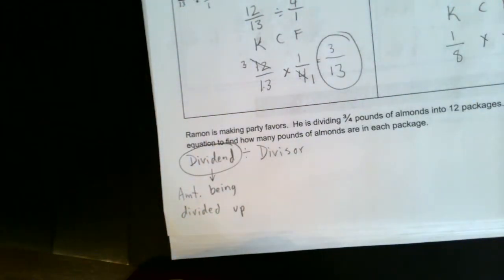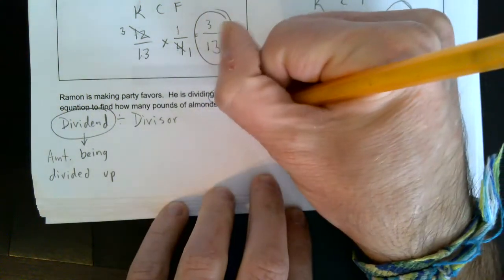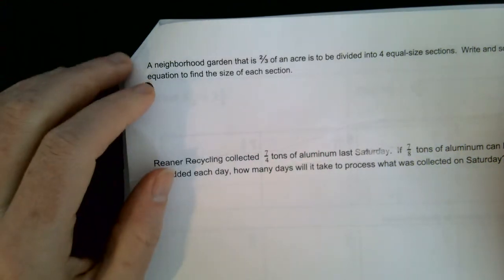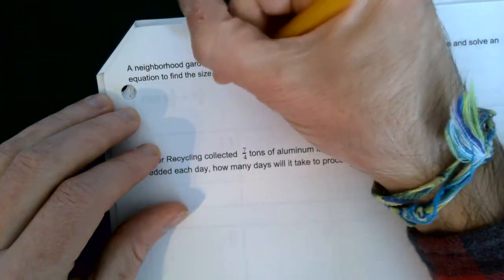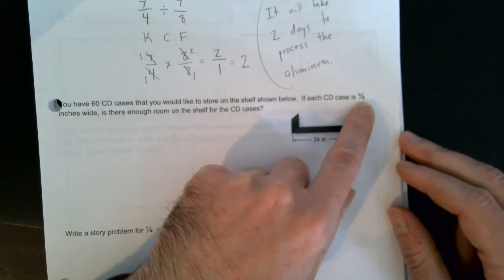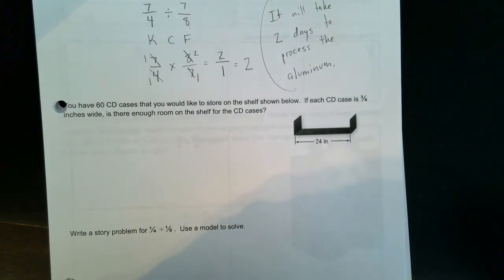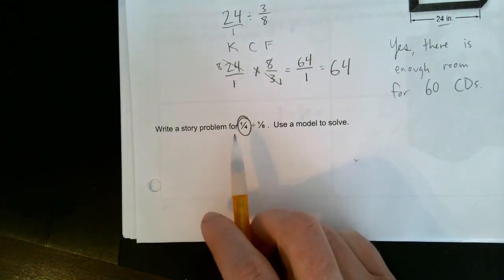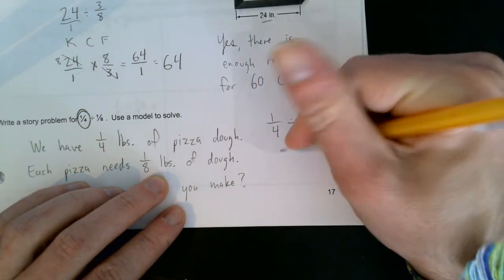Remote Assignment 27: Solving Fraction Division Problems